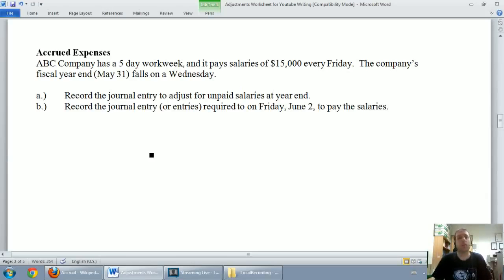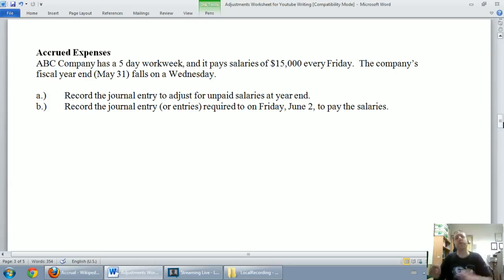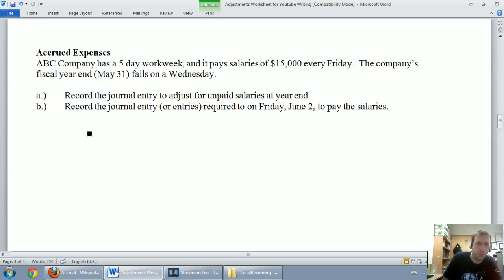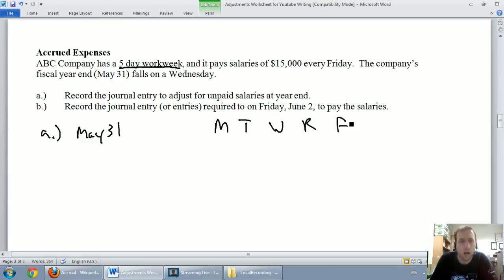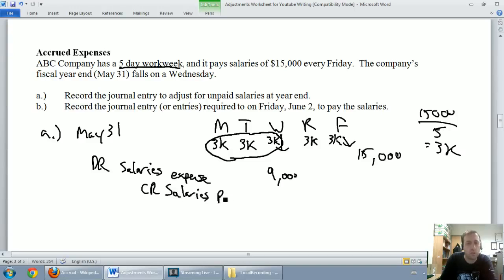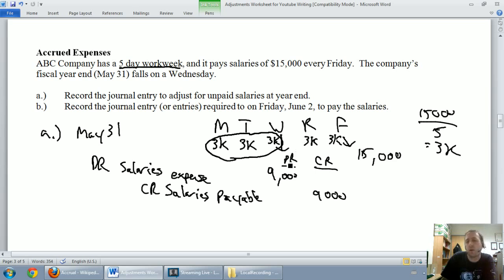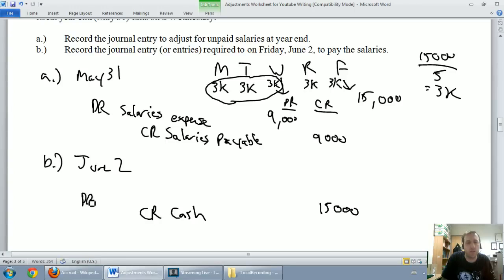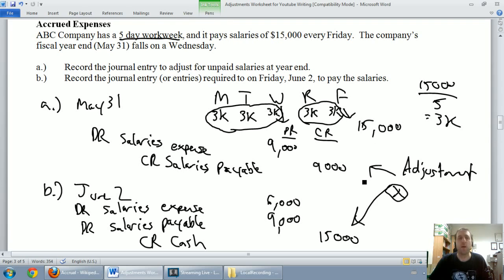Accounting Basics 3.3 - Accrued Expenses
Orignal Video of Tony Bell